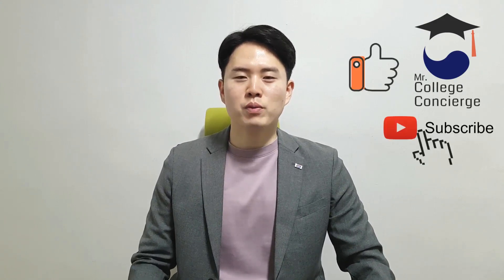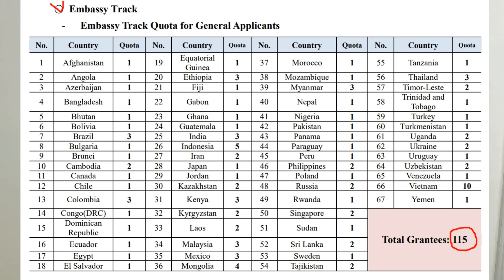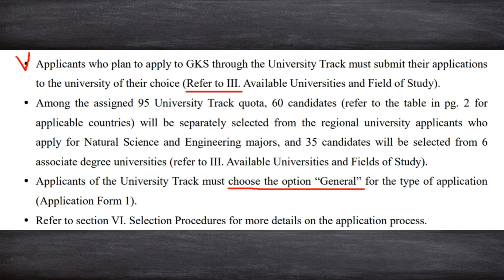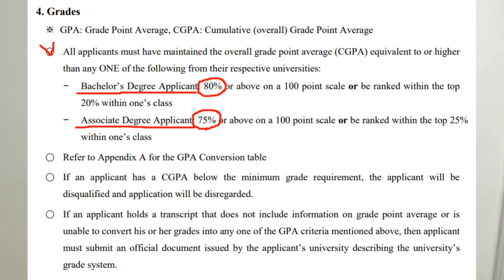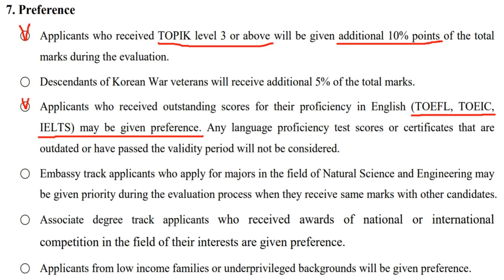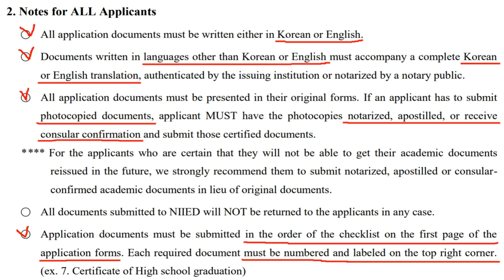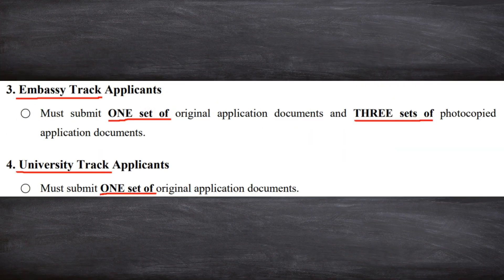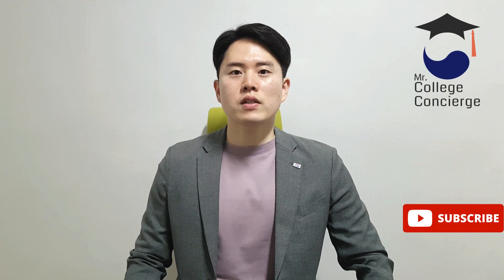GKS (KGSP) | Analyzing Guidelines for Undergraduates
Analyzing GKS (KGSP) Guidelines for Undergraduates

Today I'm going to go over the 2021 GKS-U Application Guidelines to prepare for the coming 2022 GKS-U Application. After you watch this video, I'm sure you will be confident in preparing the required documents. So please watch this video until the end, and don't miss anything!

Now, enjoy your stay @MrCollegeConcierge!